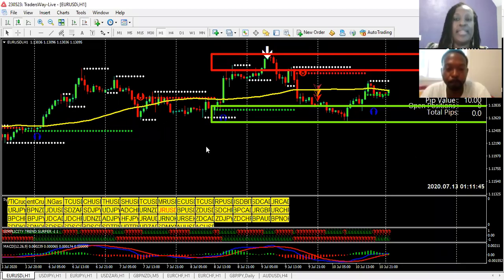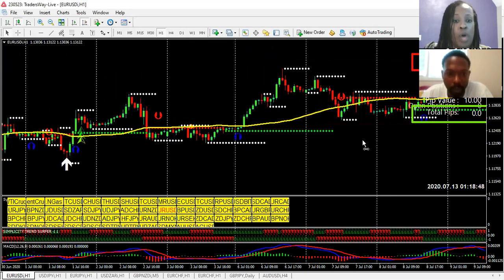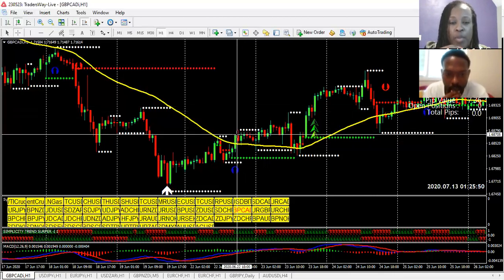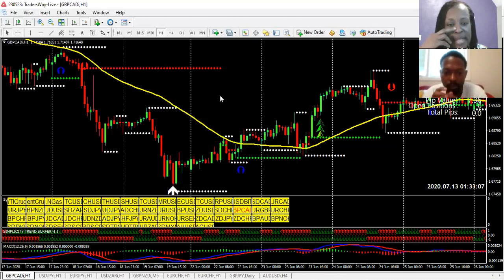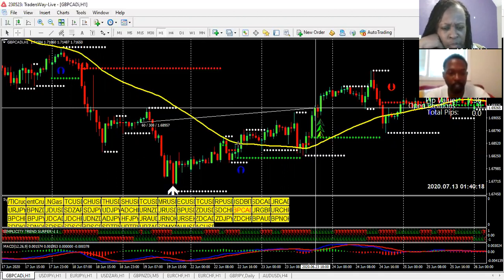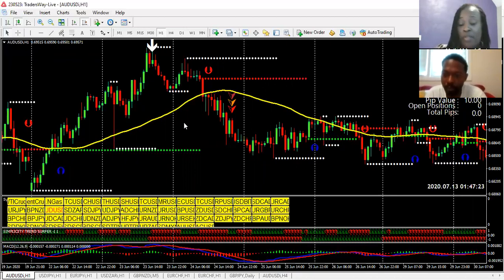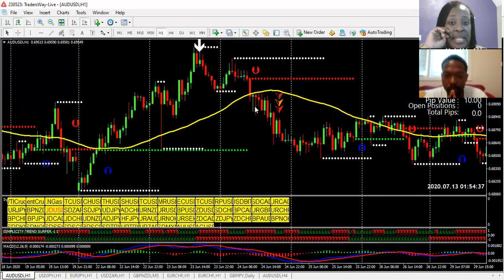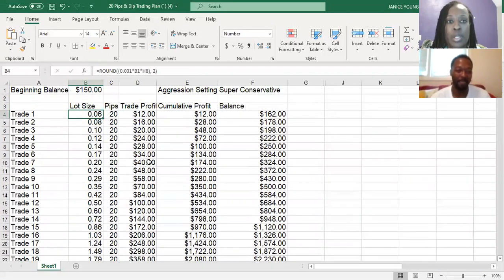DEVON COACHING SESSION